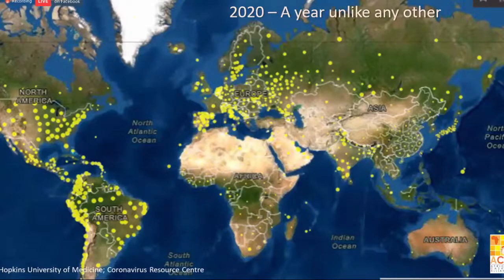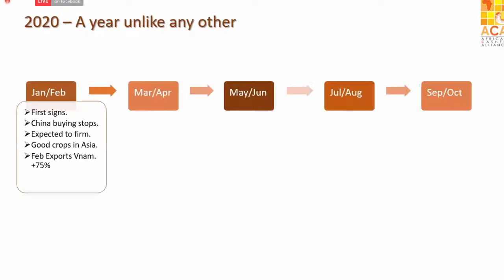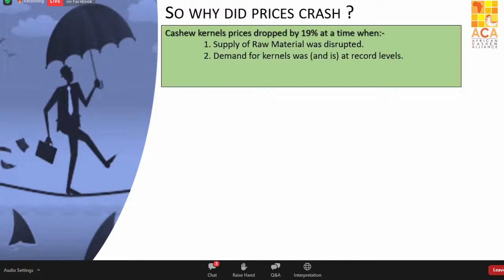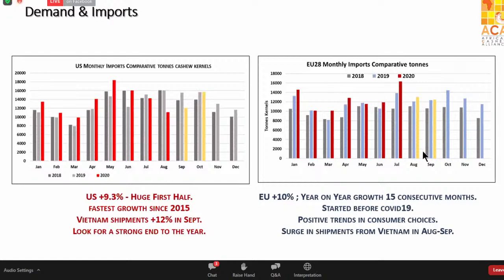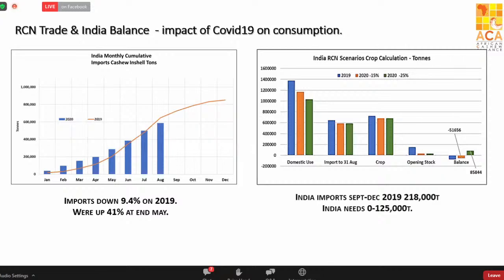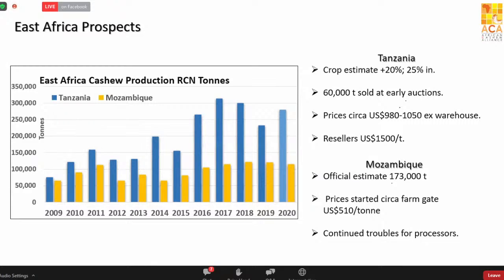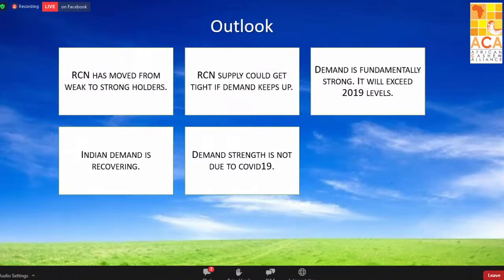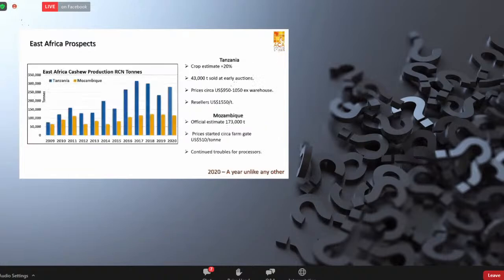Global Markets Encounter With Jim Fitzpatrick - 28 October 2020 - Live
ACA iForums 2020 . African Cashew Alliance iForums 2020